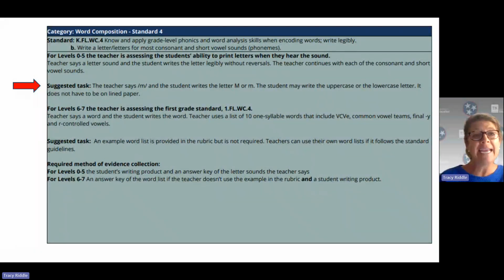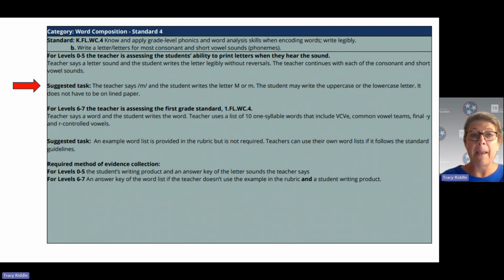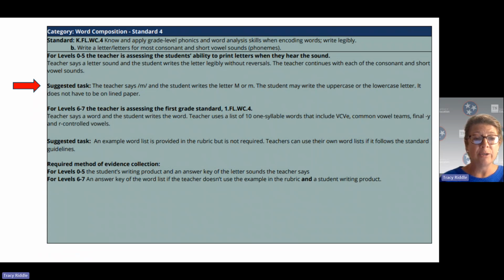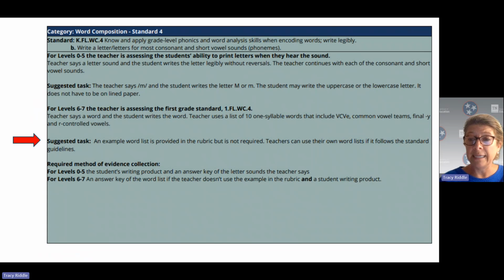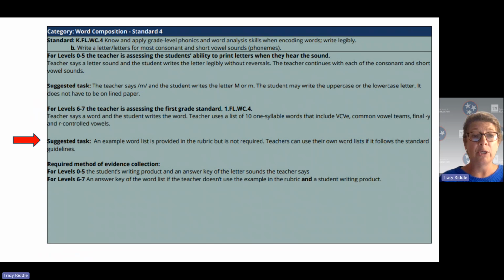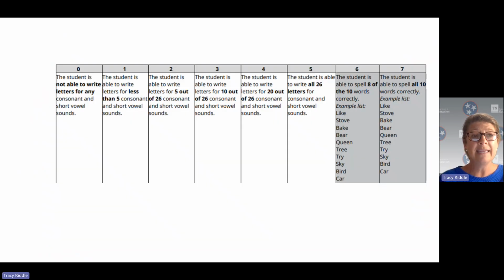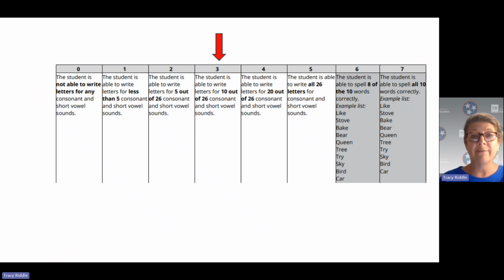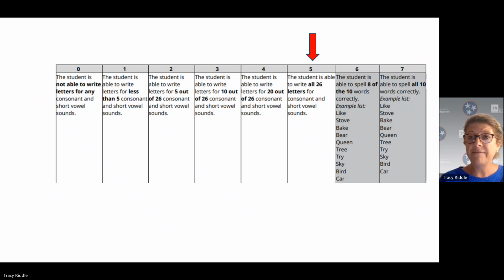(2024-25) Standard K.FL.WC.4b.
The is the student growth portfolio assessment, rubric and scoring guidance for standard K.FL.WC.4b.